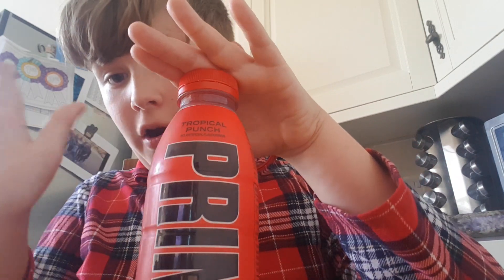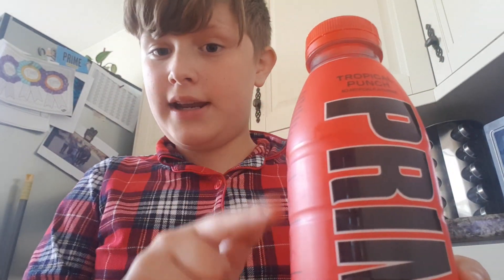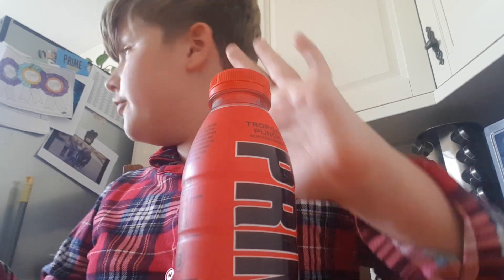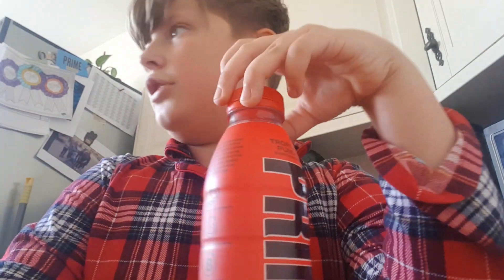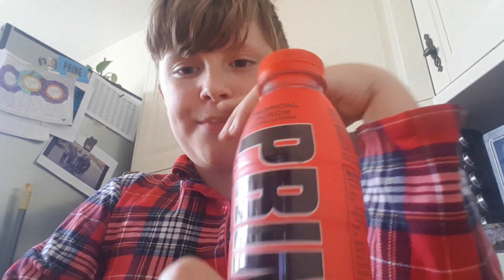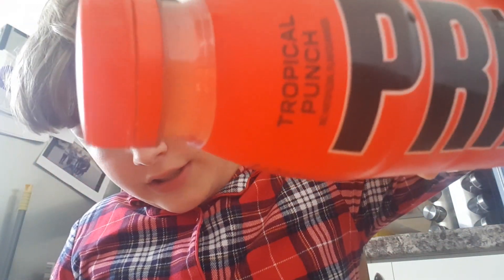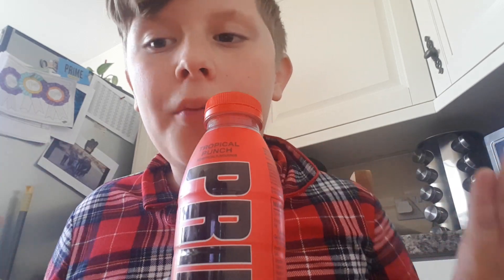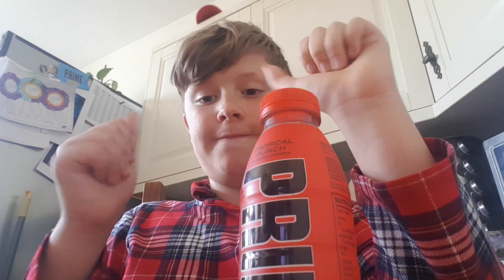me taste testing tropical punch prime